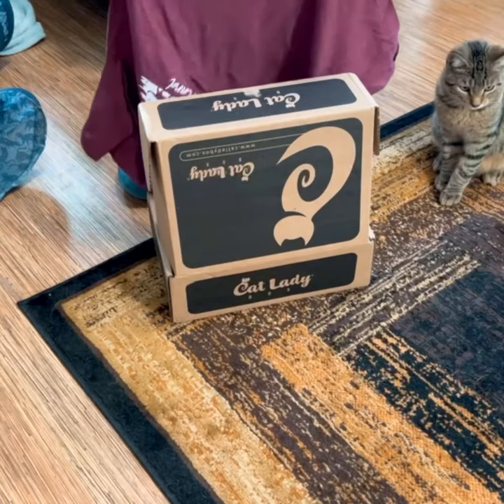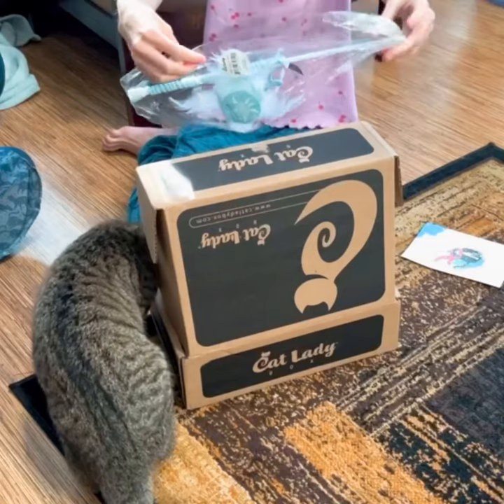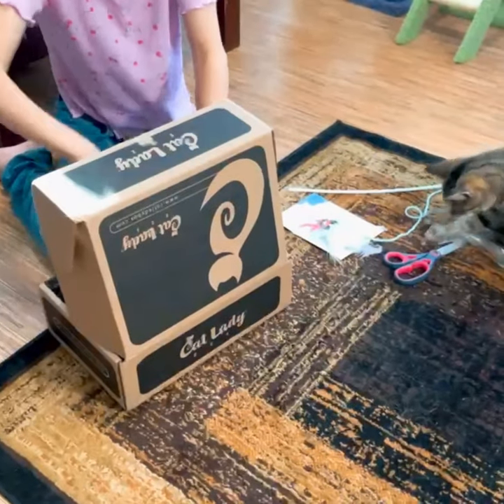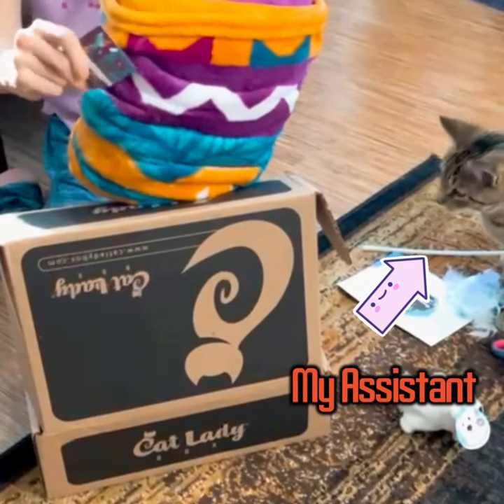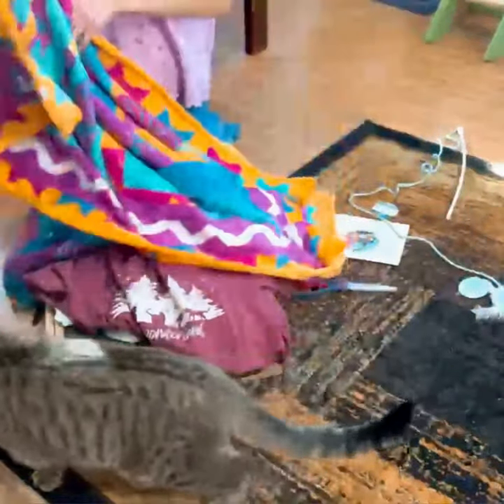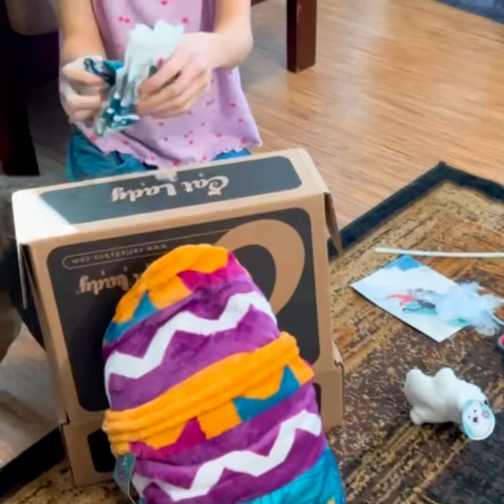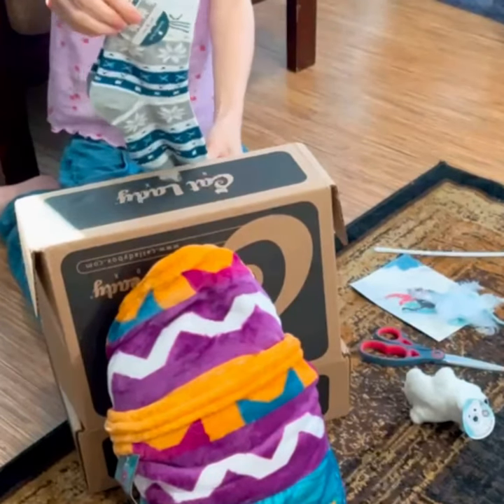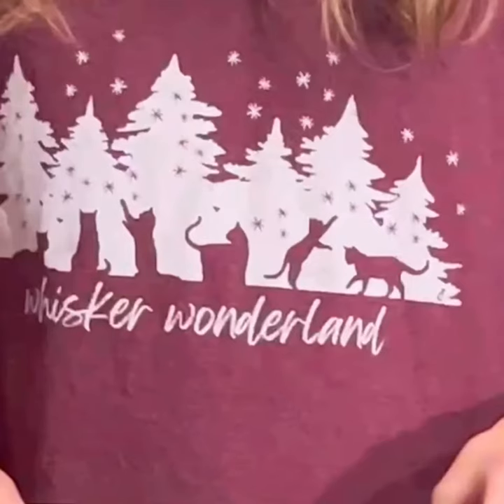CATS HELP WITH UNBOXING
Me and my assistant Beans review the cat lady from December. Will we be surprised and love it or not find out!!
Curious how we grew our channel so quick and how we made the best thumbnail???
if you join we get a percent commission and that helps the channel grow. At the same time you get the opportunity grow your channel at a fast rate!!

⭐️Cat(s) go outside?
⭐️purchasing from links earns @Cats4nelson a commission from sales of certain items. Your cat gets and excellent item and it helps our channel grow. Then we can continue to bring you the most adorable, fun cat videos!!